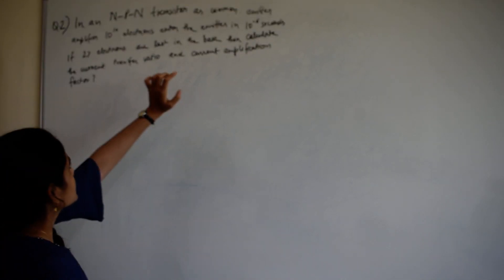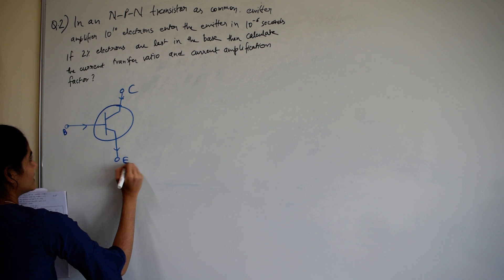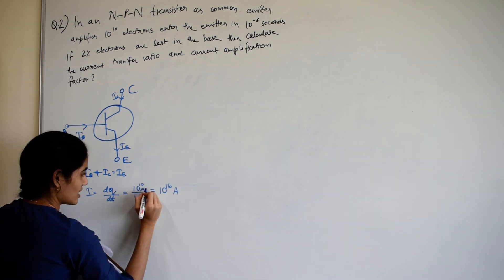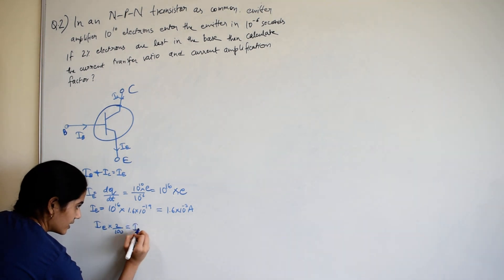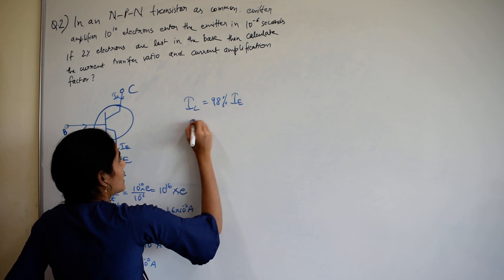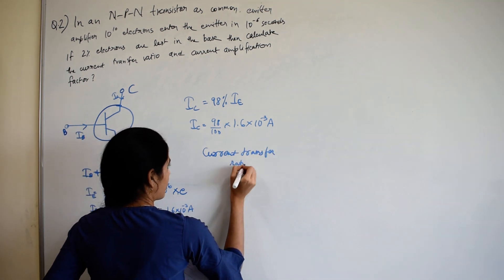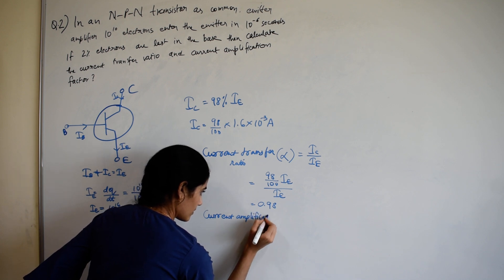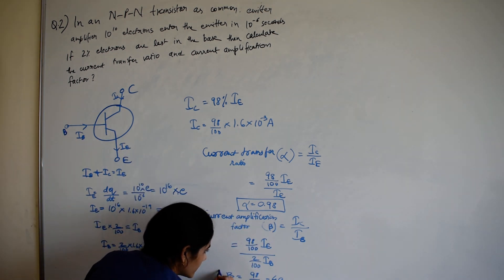Iitk Physics Elctronic Devices Semiconductors in Marathi Q02 by Madhura